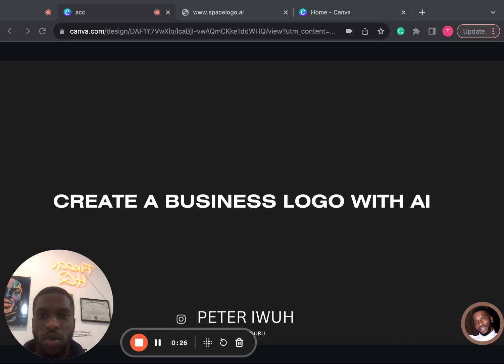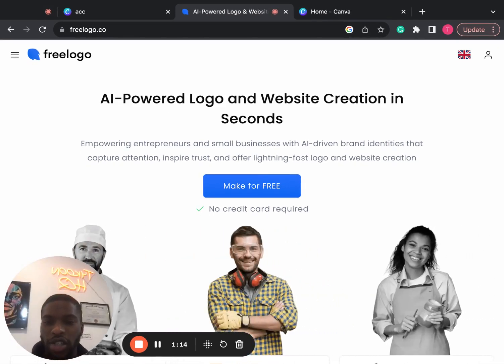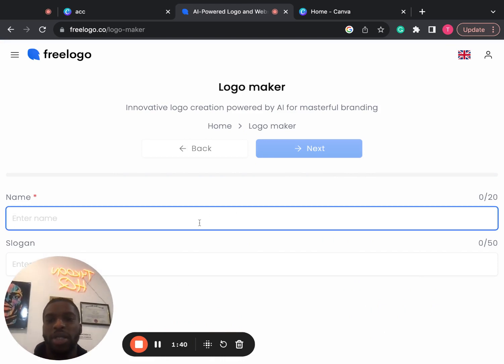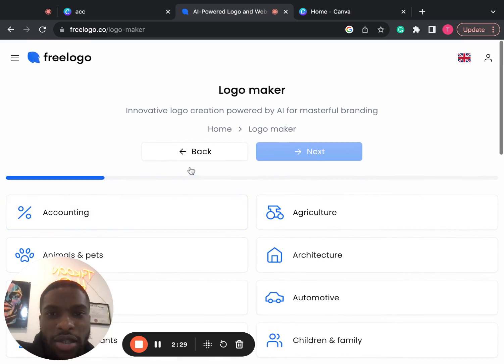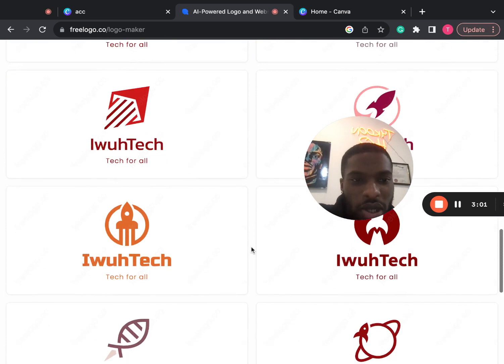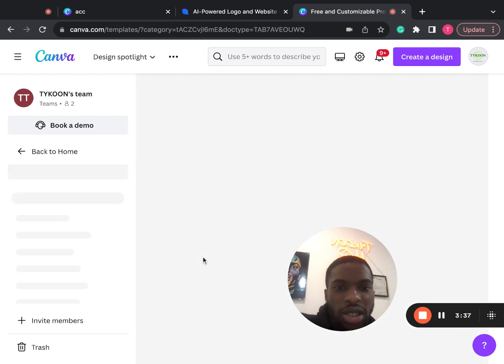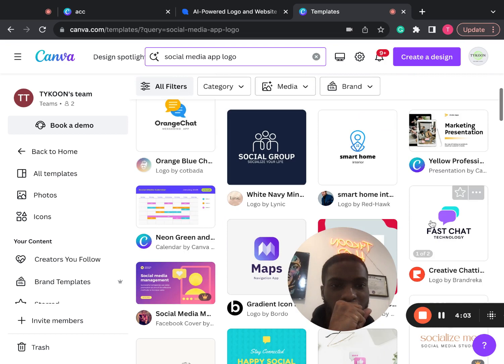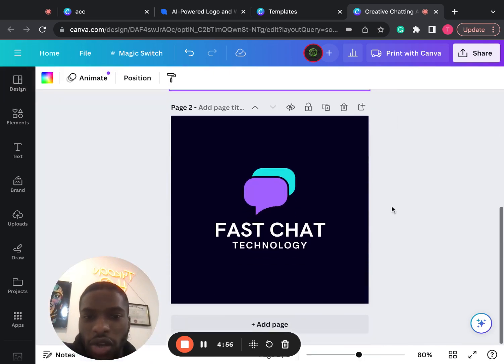Building a Logo with AI (SpaceLogo.ai, Logo.ai, Canva.com)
A professional logo is essential for brand recognition and credibility. In this video, we explore AI-powered platforms like SpaceLogo.ai, Logo.ai, and Canva.com that offer intuitive tools for designing stunning logos without the need for graphic design expertise. By utilizing AI technology, businesses can save money on logo design while ensuring their brand identity remains consistent and impactful.